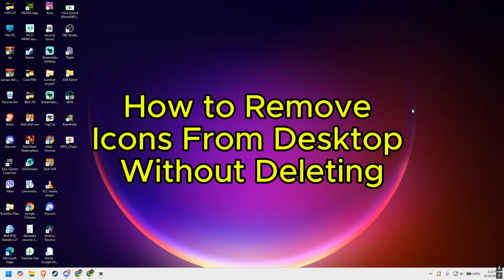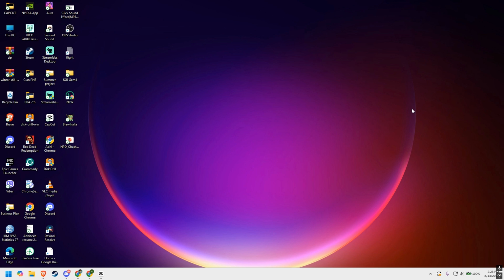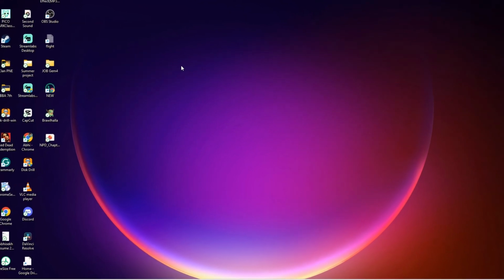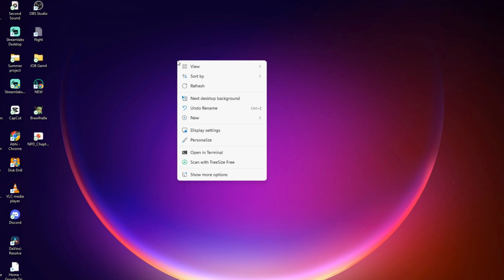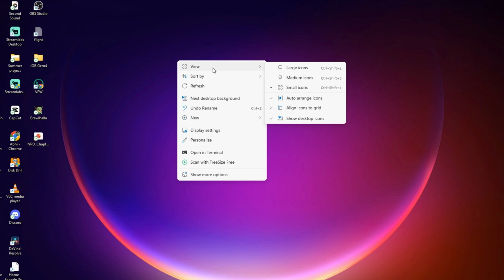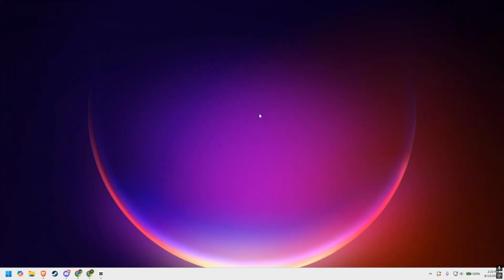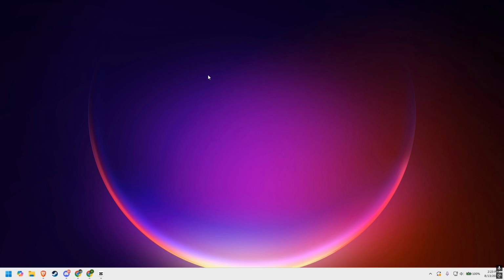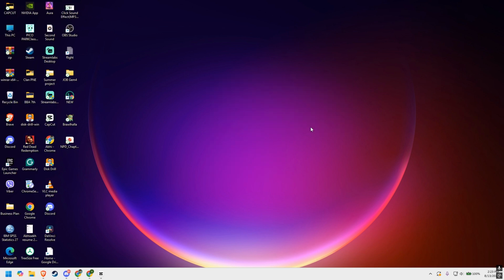How to Remove Icons From Desktop Without Deleting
How to Remove Icons From Desktop Without Deleting with this quick and easy step-by-step tutorial. Learn how to remove icons from your Windows desktop without deleting the files or applications in just a few simple steps. Whether you want a cleaner desktop, hide shortcuts, or organize your files without permanently deleting anything, this guide has you covered.

In this video, you'll discover how to remove icons from the desktop without deleting them, hide desktop icons, remove shortcuts while keeping the original files, customize desktop icon settings, and organize your Windows desktop more efficiently.

Timestamps:
0:00 Introduction
0:20 Remove Icons From Desktop Without Deleting